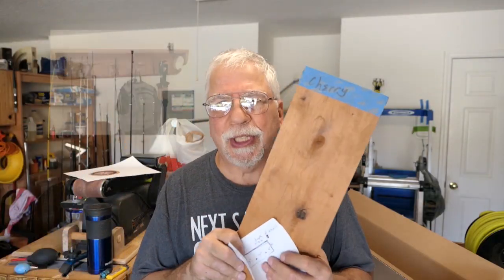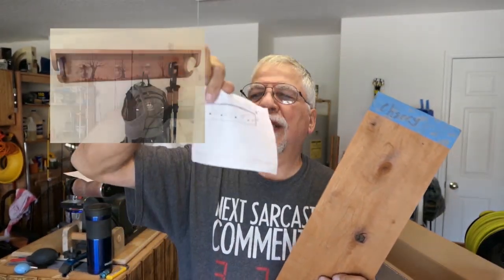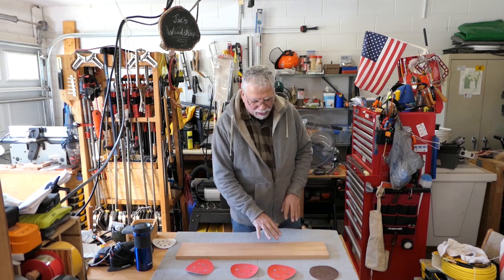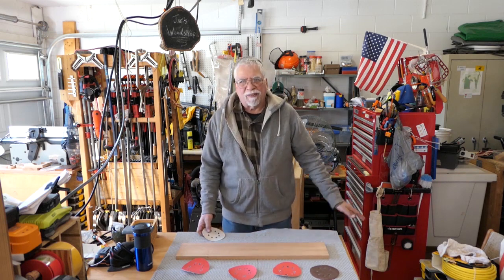How to make a Cherry Shelf w pegs and burned images Part 3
Part 3 of a 5 part series on how to make a cherry shelf. This is my first video and was updated to correct some issues.
My wife, Diane, did the wood burning.